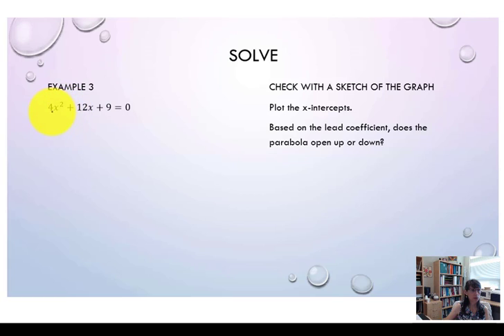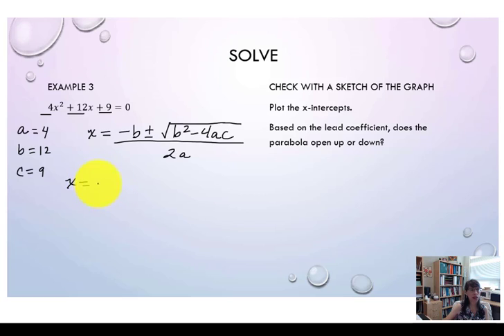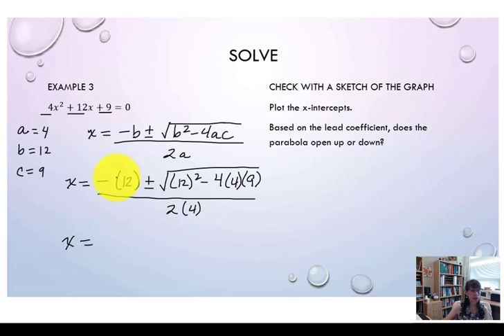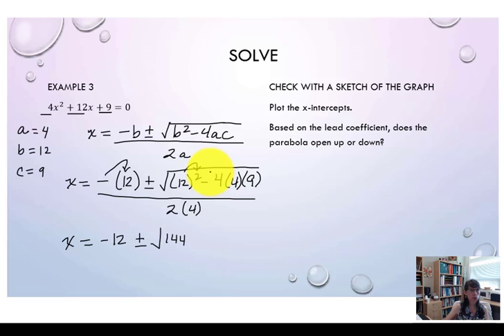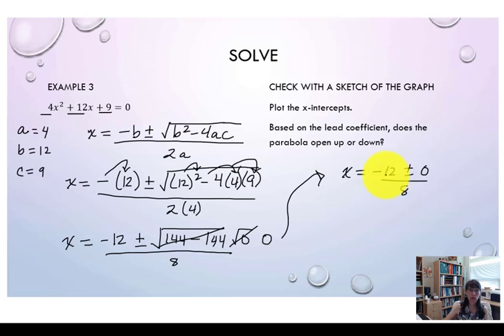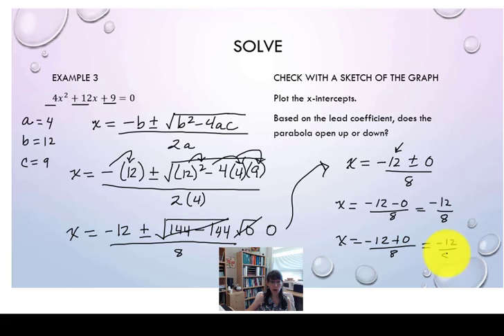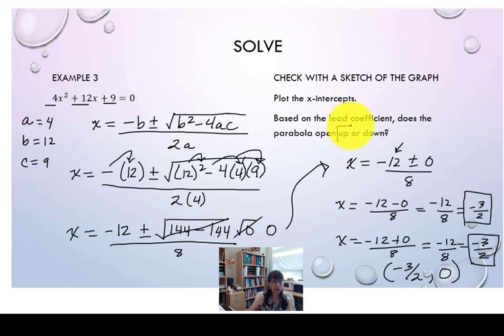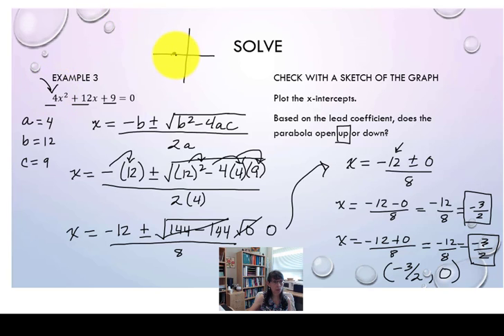8.2c Solving Quadratic Equations with the Quadratic Formula